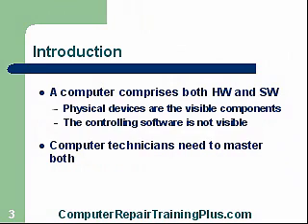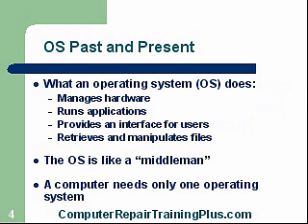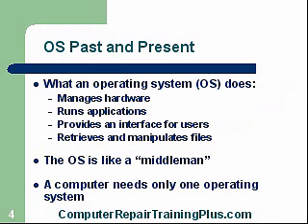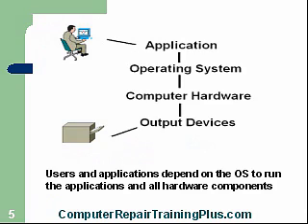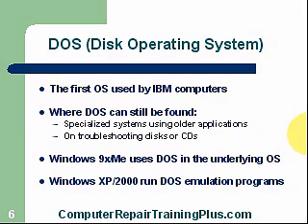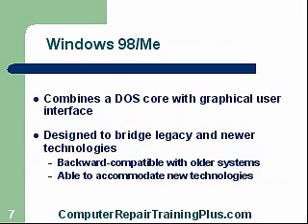A+ Computer Repair Training Course - Operating Systems - Lesson 2-1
Operating Systems - Lesson 2-1.  This segment  discusses some of the early operating systems including DOS and Windows.  Discusses how the operating system act as a middleman between the user/application and the computer hardware/output devices.